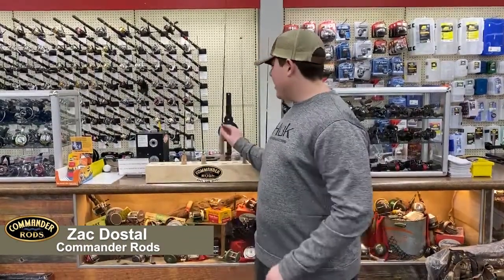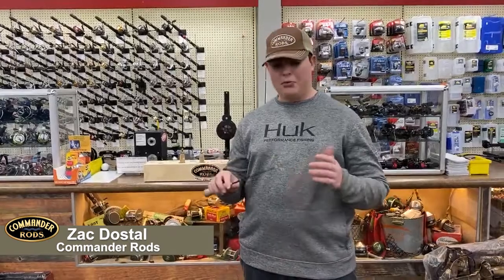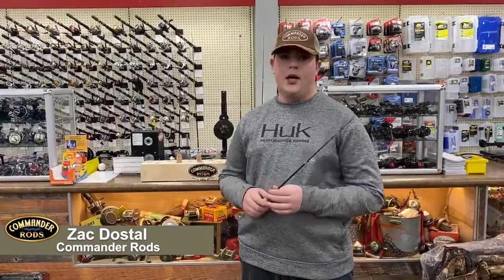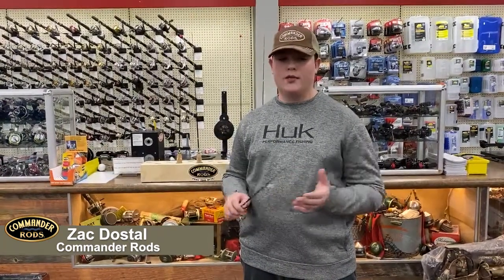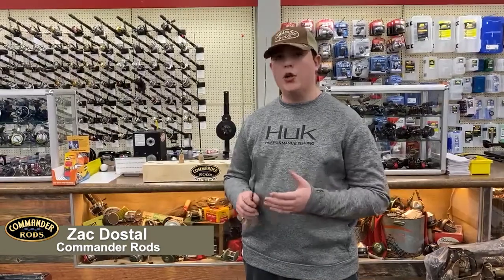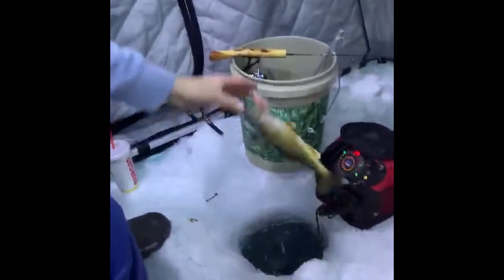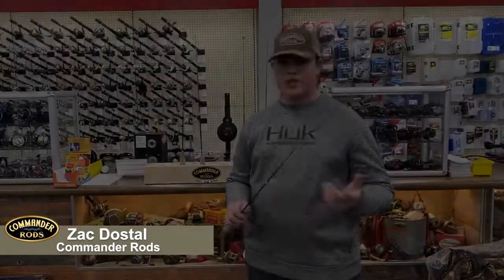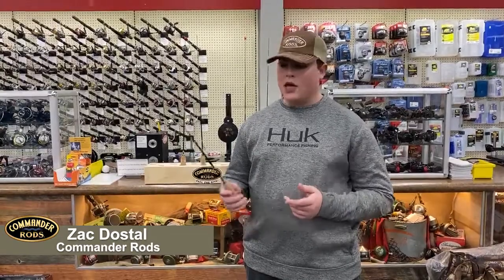Commander Rods 32" medium light